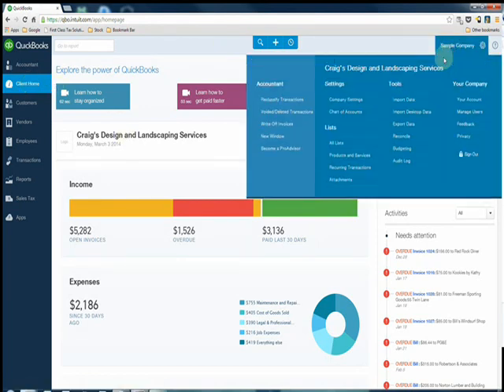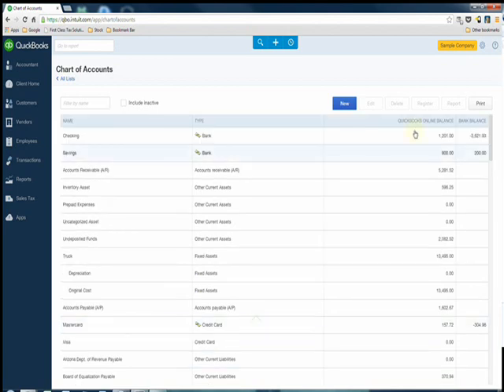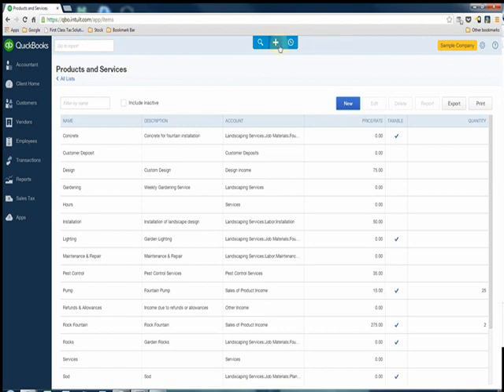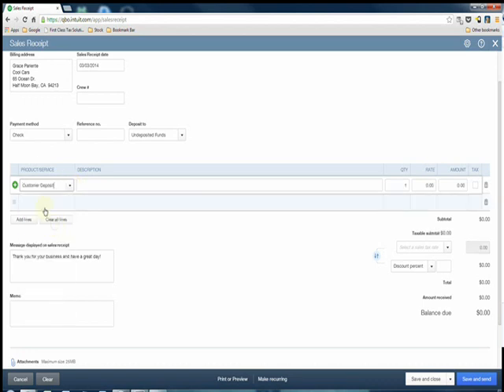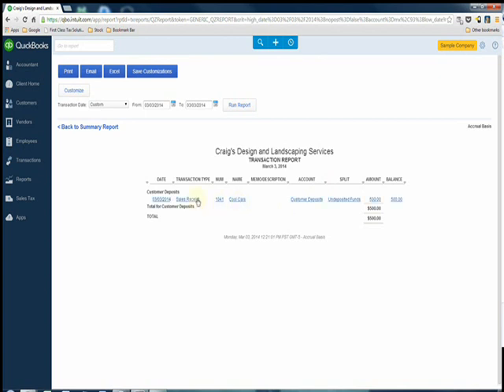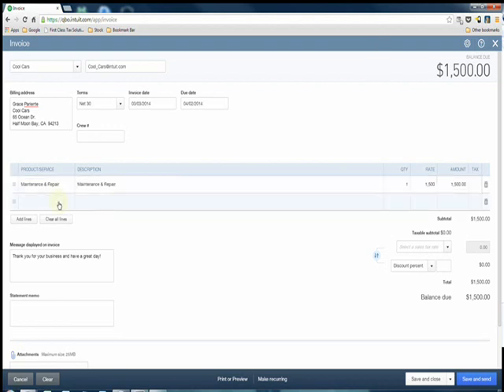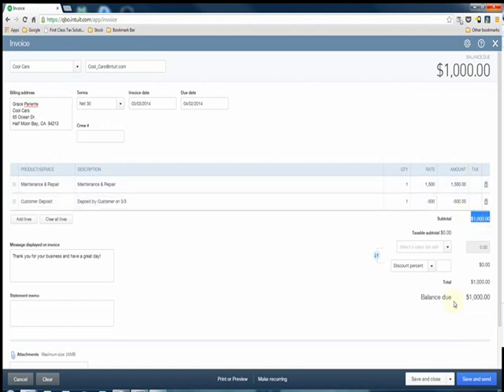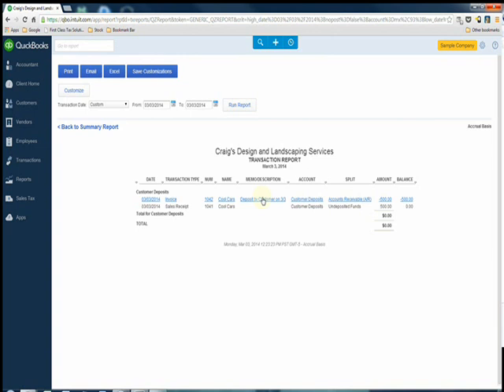How to account for customer deposits using QuickBooks Online - QuickBooks Online Tutorial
In this video I go over how to account for customer deposits in QuickBooks Online. This is useful for any company that wants to learn how to accept deposits from clients or customers and account for it using Quick Books Online.